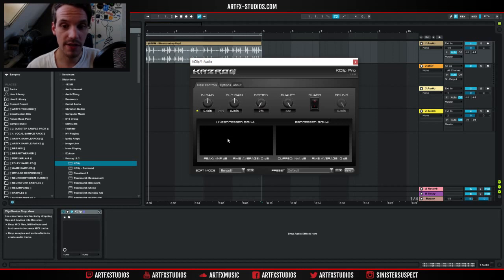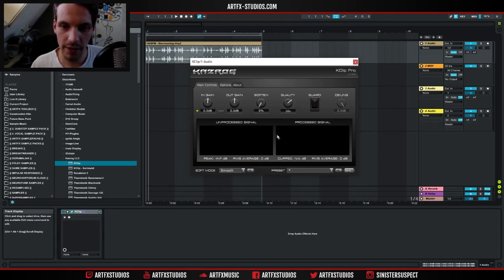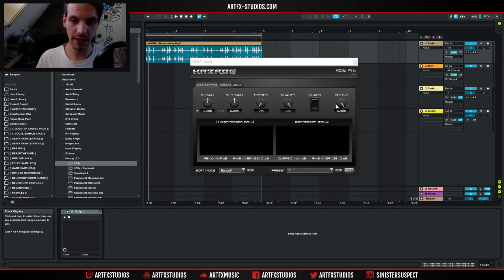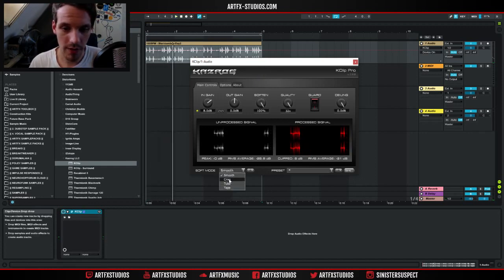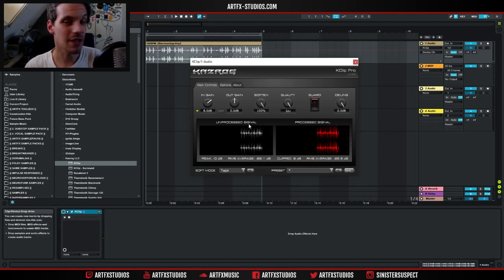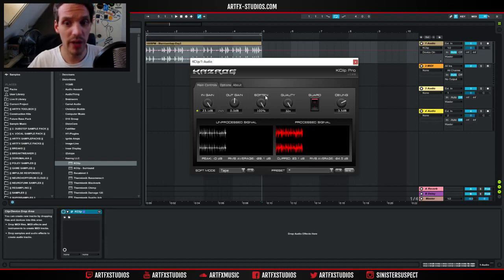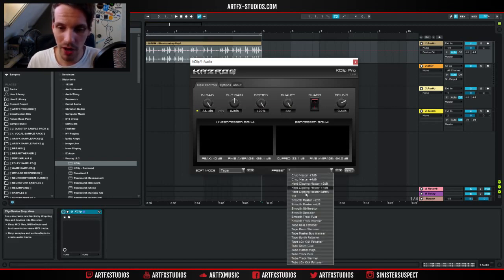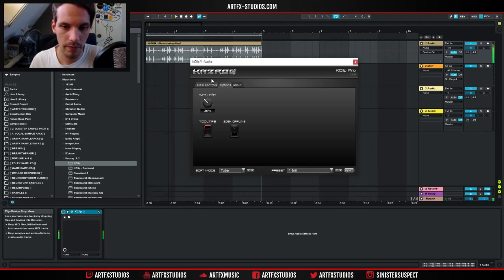KClip has upgraded to KClip 2 Pro!